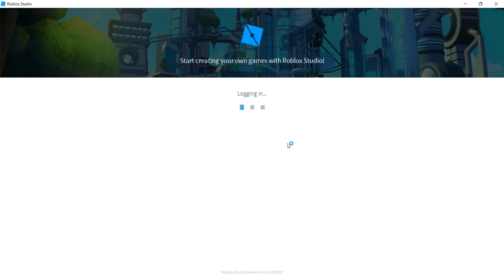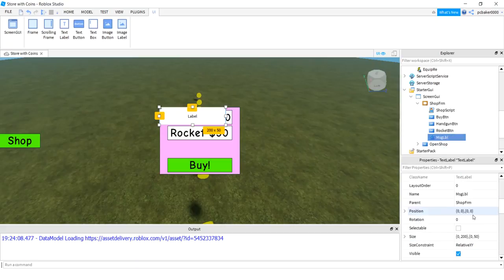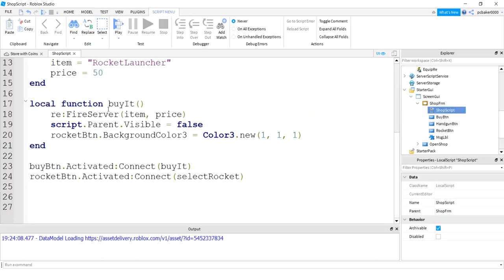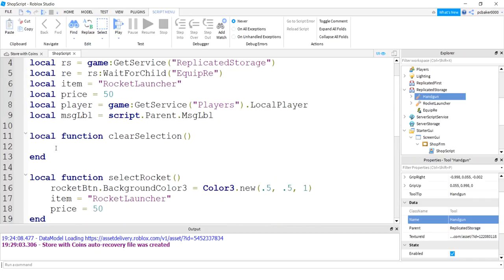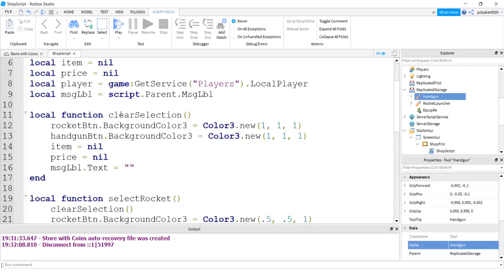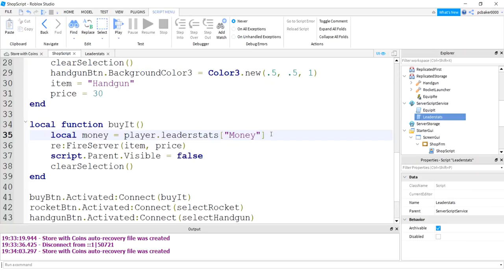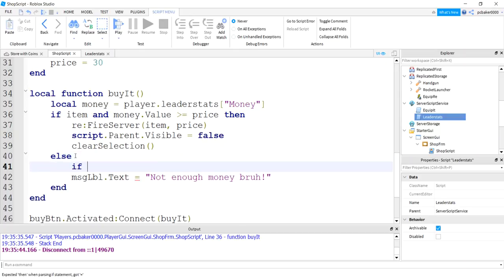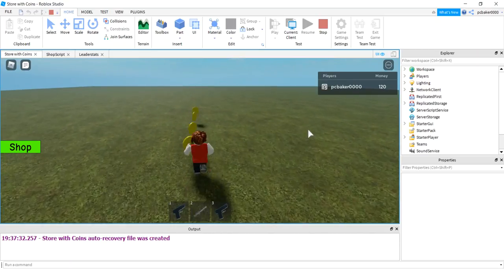Improved Roblox Shop (Simple Store Part 2)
In this Roblox programming video I expand the simple store from the last video by adding a second item, as will as a check to see if the player has enough money.  To follow along (if you don't have the first store), you can copy my game from this link.